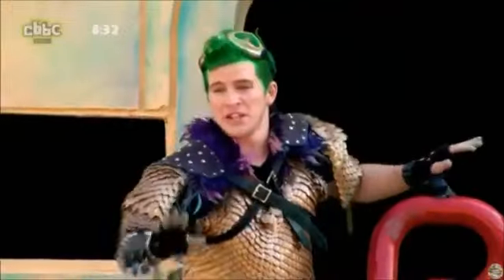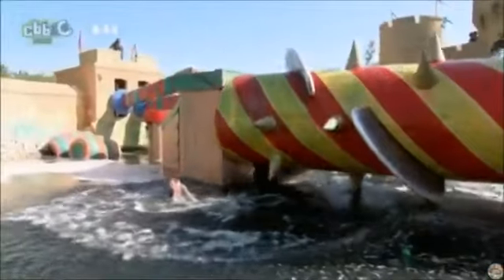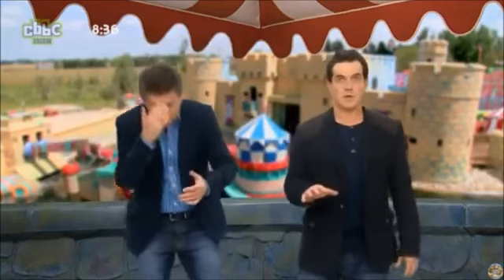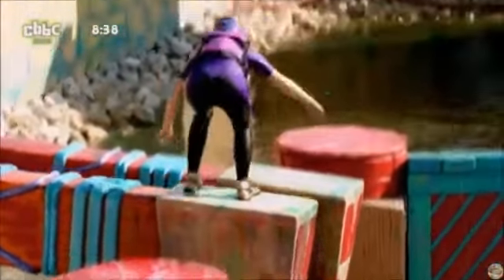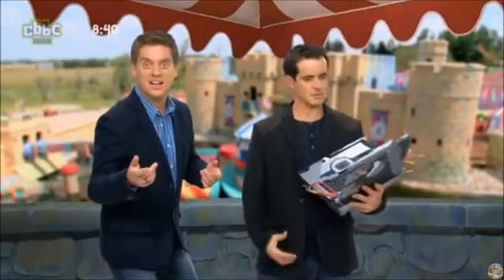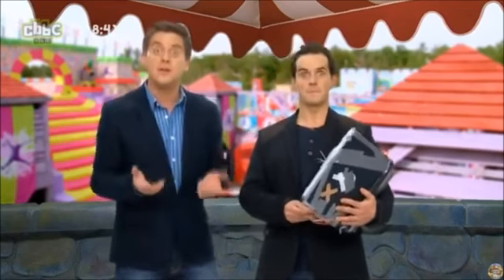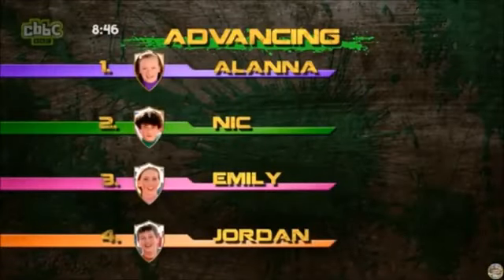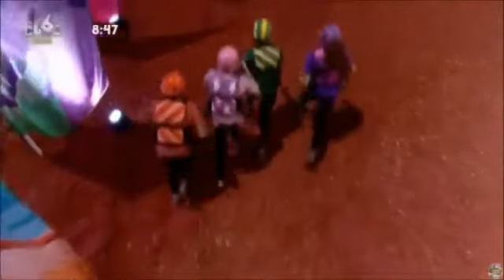Splatalot: Series 2: Episode 9 (Splatalot Days & Splatalot Nights)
Attackers: Emily, Collin, Summer, Nic, Jordan, Mai, Tyrell, Alanna, Victoria & Joshua. The ruler is Queen Emily!

Credit to childhoodncstalgia (also her watermark)